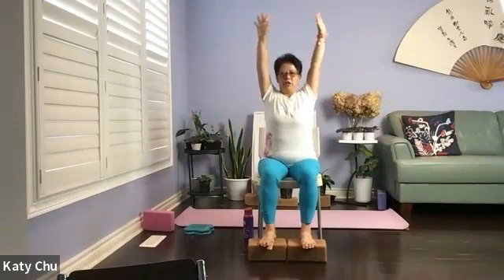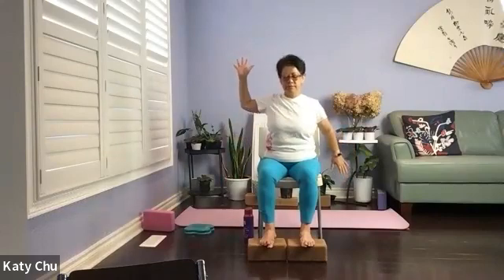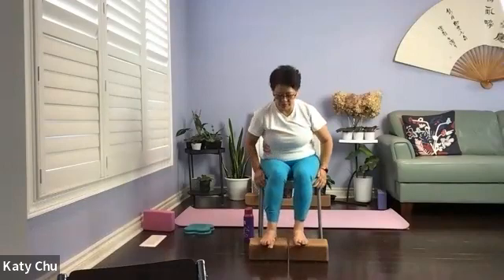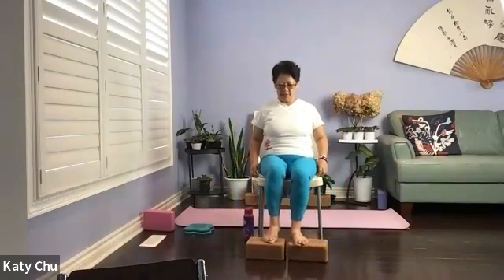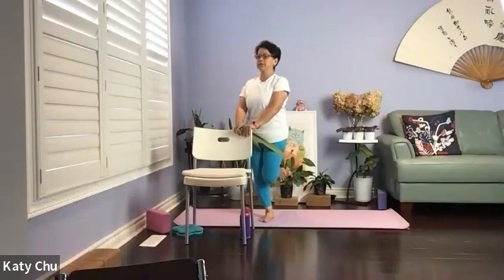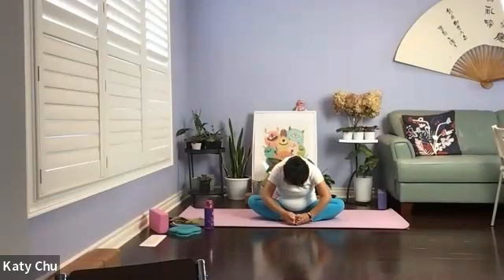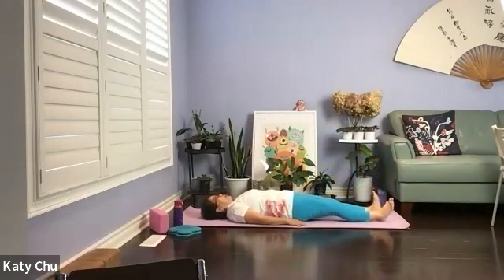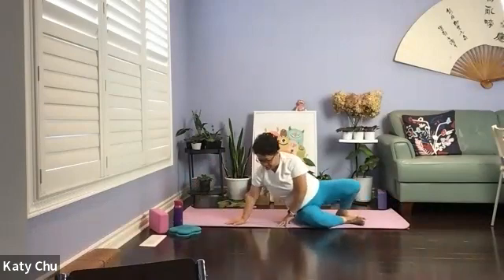Chair & Mat Yoga - Thursday, August 3, 2023